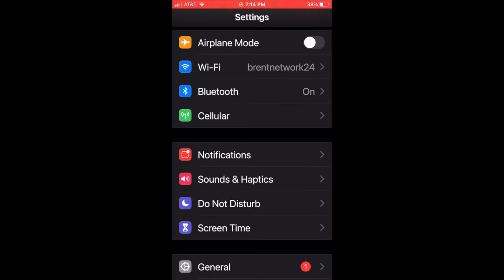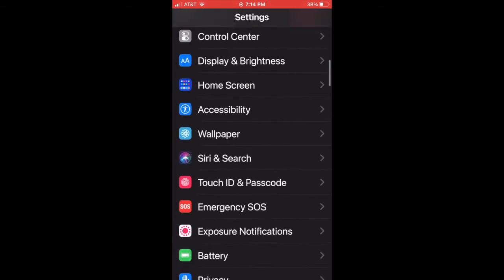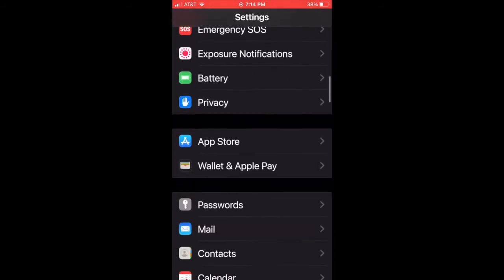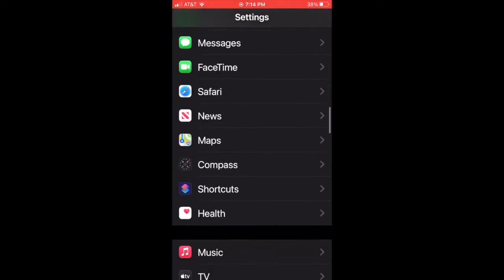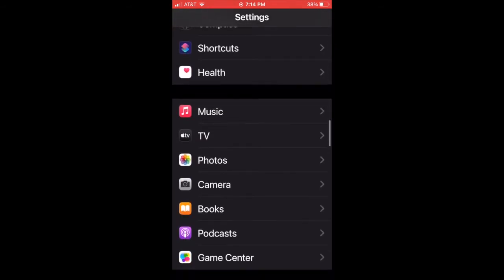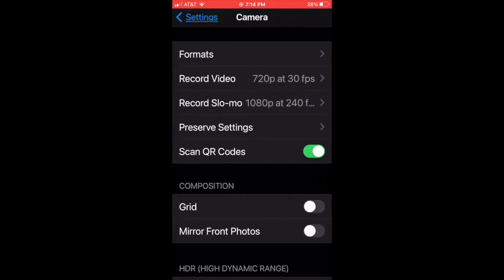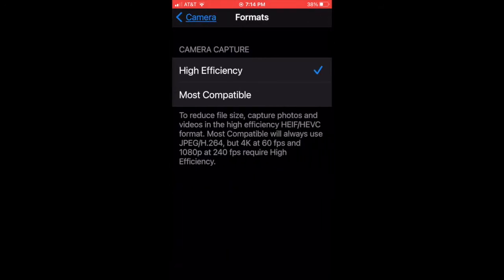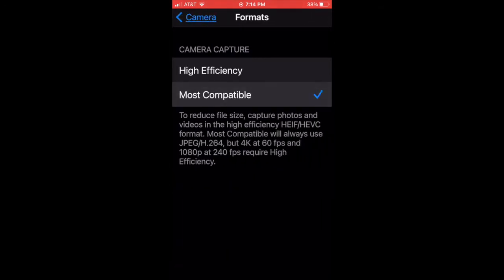How to switch off iPhone's HEIC photo settings so you take JPG's again!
Advice for real life! Having trouble with your picture format on your iPHONE? If people are not able to see picture files you share from your phone, it may be because Apple's HEIC format is not compatible with whatever device or software they are using! Luckily, there's an easy fix!